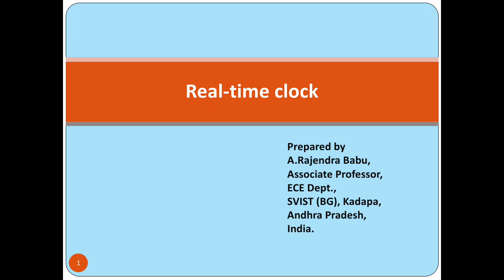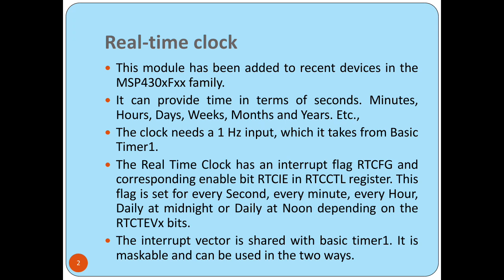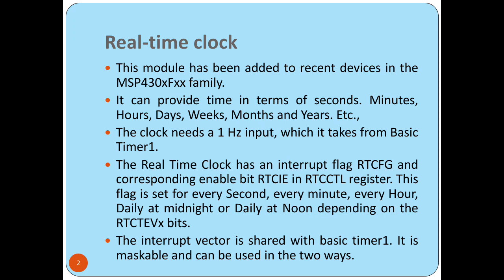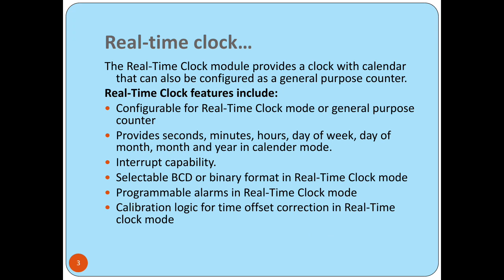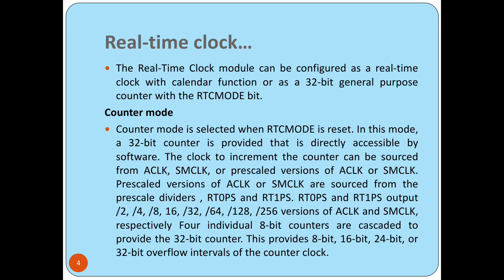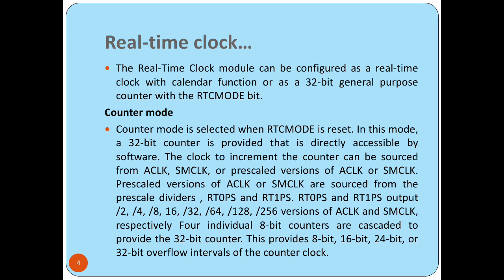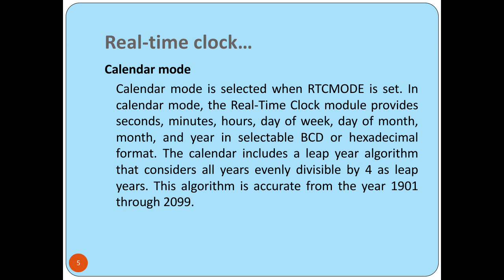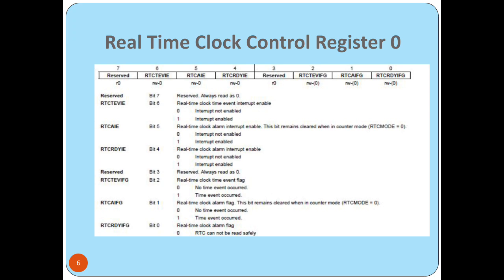Real Time Clock for MSP430